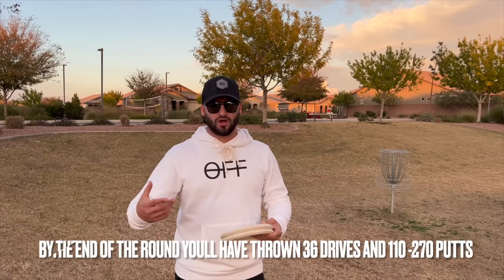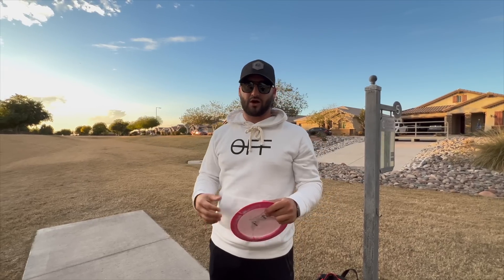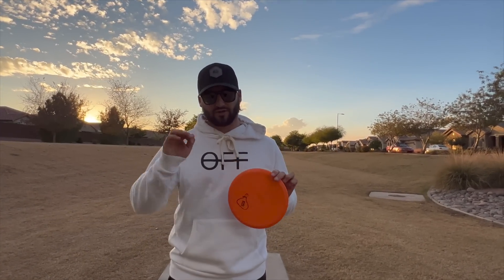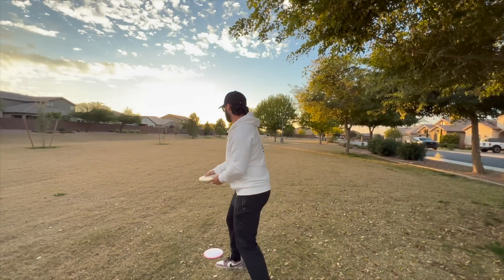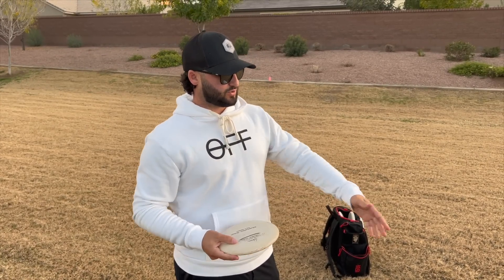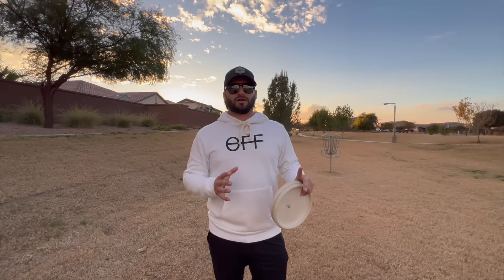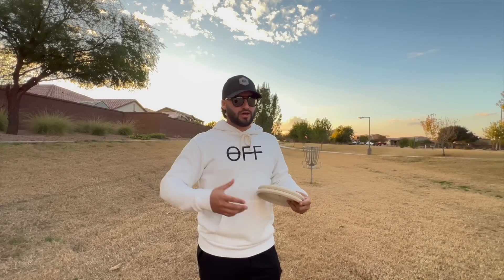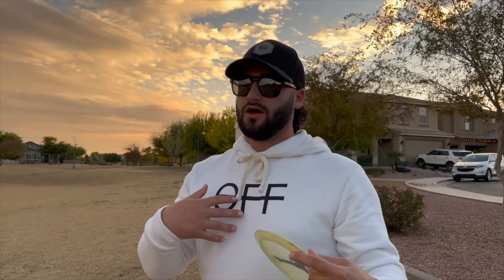WANT TO IMPROVE AT DISC GOLF? DO THIS! VLOGMAS EP#8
Company Instagram @Finishlinediscs

Personal  Instagram @Drew_Gibson